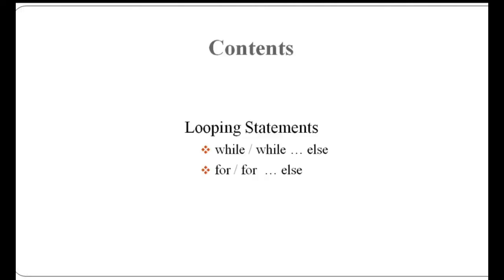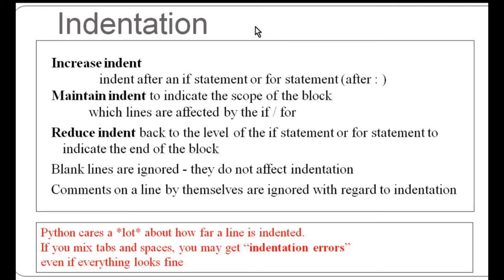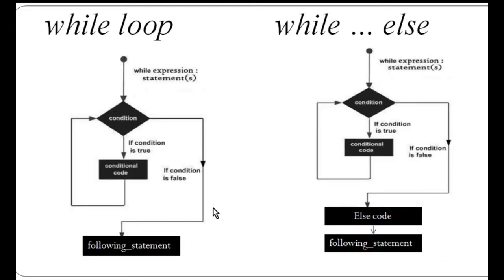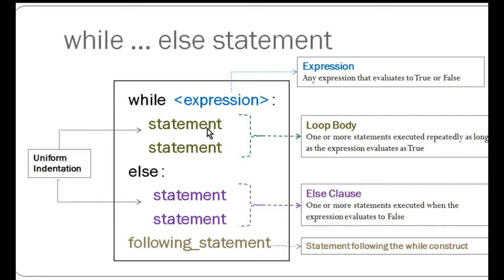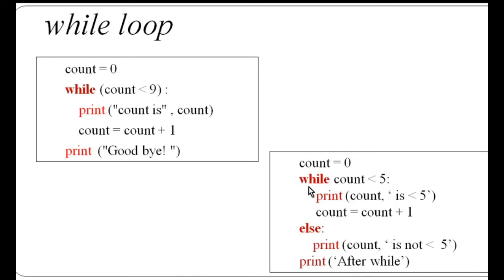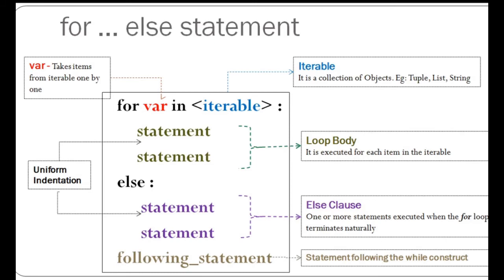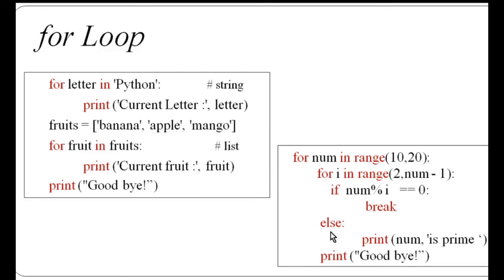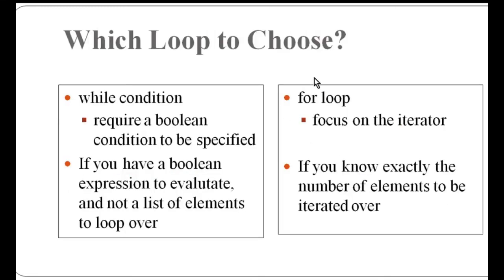Python loop statements : while, for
Need for Loop statements, types of loops in Python - while, while ...else and for, for ...else statement syntax are discussed with simple examples

0:00 Introduction
0:58 Normal Execution Flow
2:01 Indentation
3:13 Loop Statements
5:44 while loop
8:11 for ... else statement
9:04 for Loop